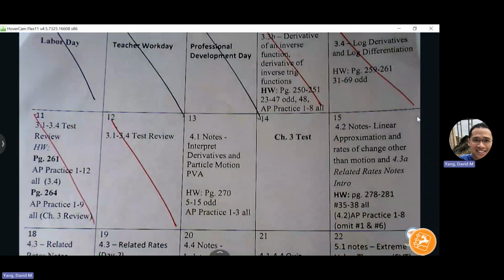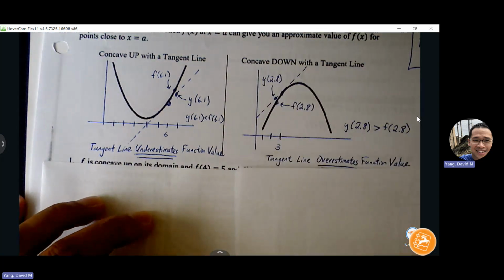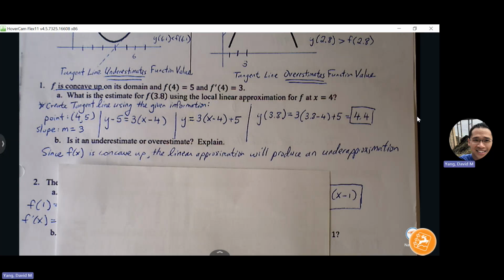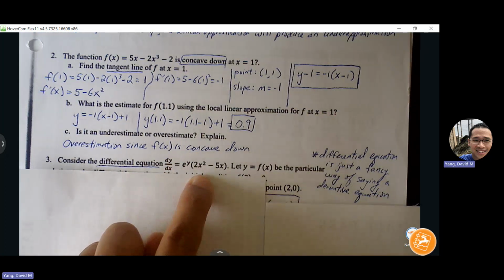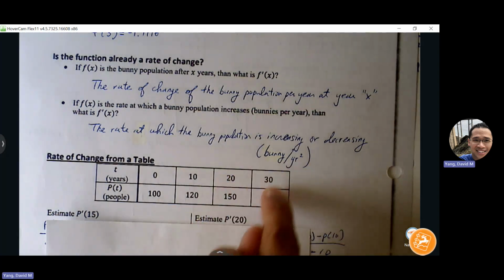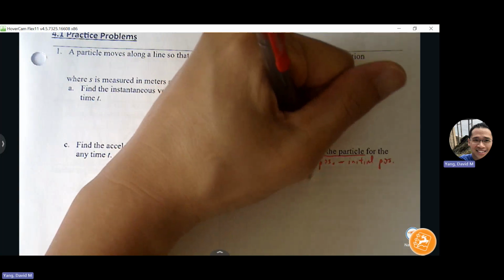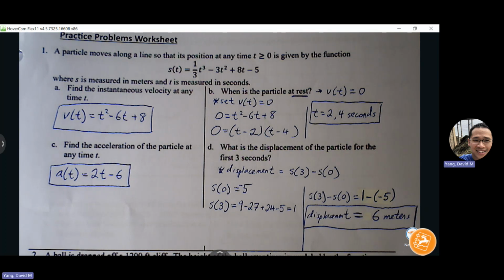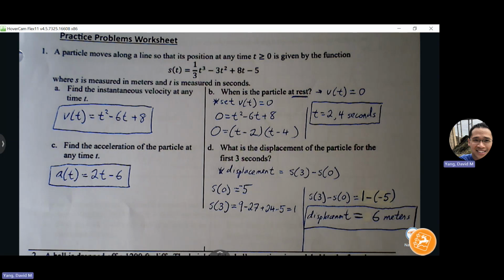BC Calc 4.2 Linear Approximation Notes and 4.1 particle motion review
AP Calculus BC - (Fri) Sept. 15, 2023